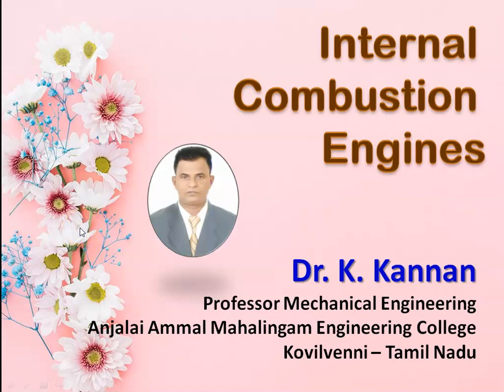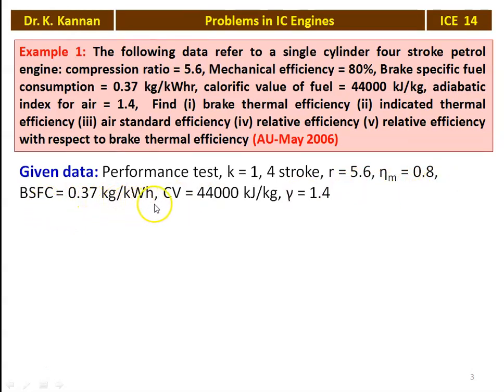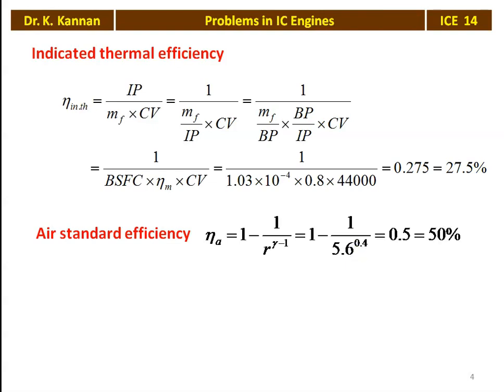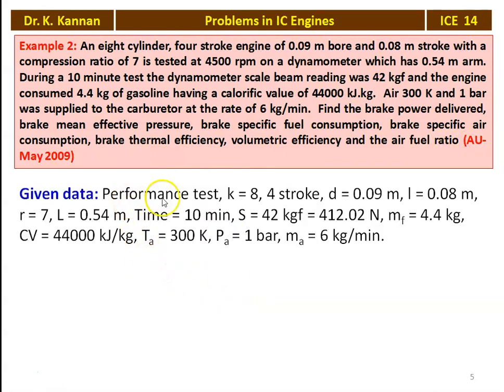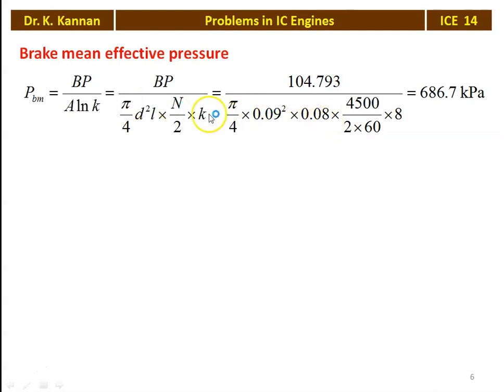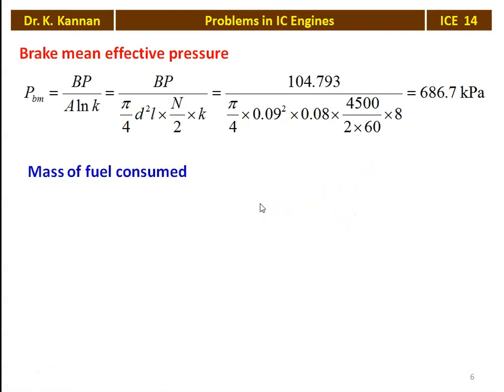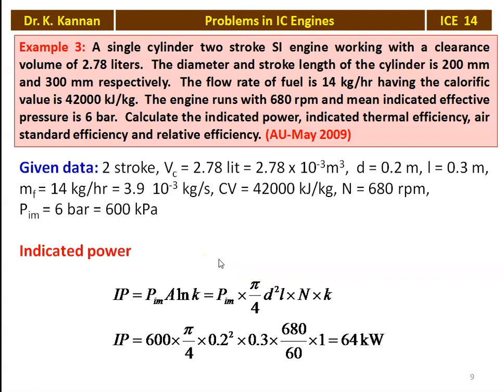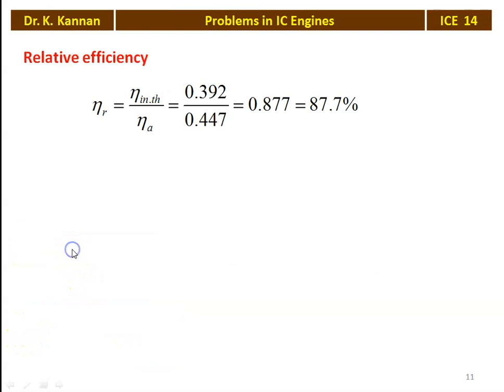ICE 14 Problems in IC Engine - I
Problems in IC Engines